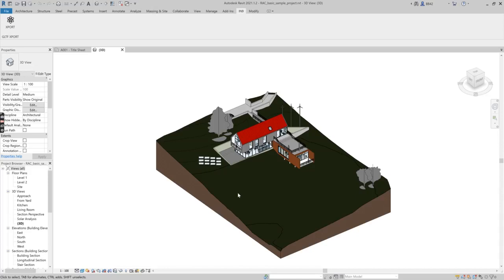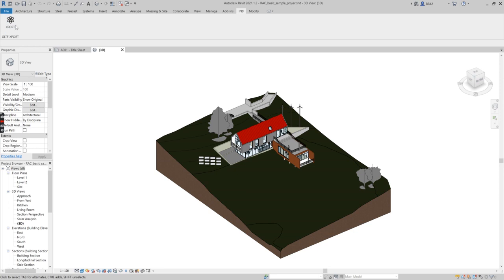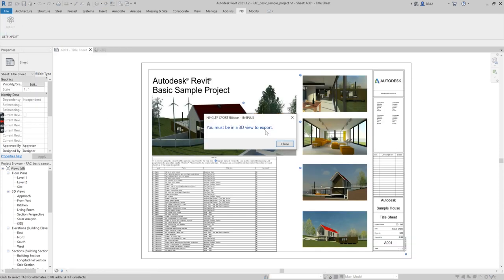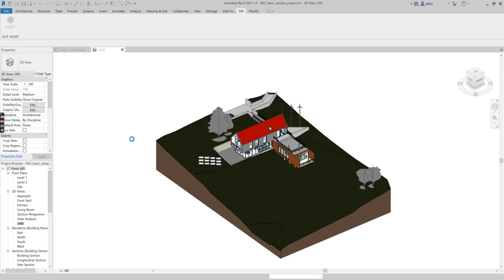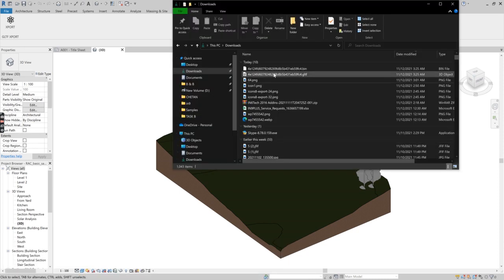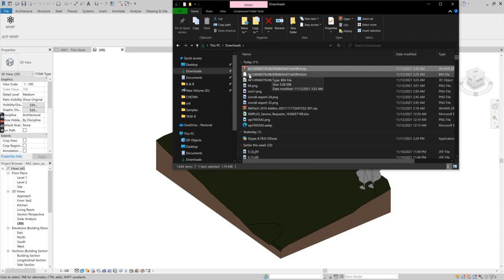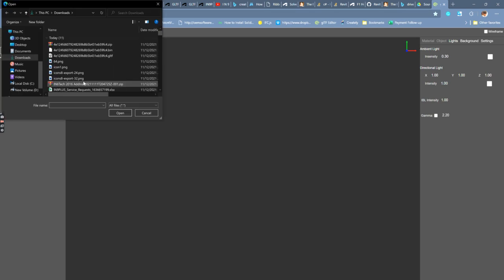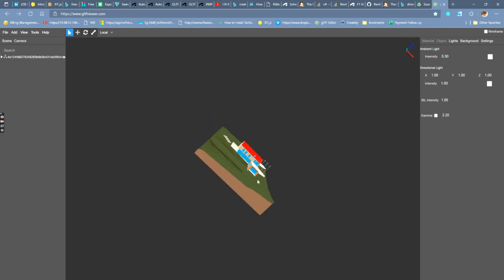*.gltf Exporting from Revit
About the *.gLTF format:

*.glTF file helps to minimize both the size of 3D assets and the runtime processing needed to unpack and use those assets in modern web platforms. glTF is a royalty-free specification for the efficient transmission and loading of 3D scenes and models by any application.

*.gLTF file is very useful because of its reach set of features and its size. This plugin will convert your Revit Design to .gLTF in order to use the Revit Model in different platforms like Unity3D, Unreal Engine, Web, etc. Now a days people use .gTLF for AR VR applications because of its size and loading speed.

The output file can be used for AR/VR and apps like Unity.

Application Offers:

1. Generate GLTF file

2. The fast GLTF conversion process

3. Share design without needing any special software to view it

4. Small file size

5. Control quality and size while converting to GLTF file

6. Choice of writing Normal in GLTF file

7. Colors and material (texture not supported in current version)

8. APIs to call from other programs/application